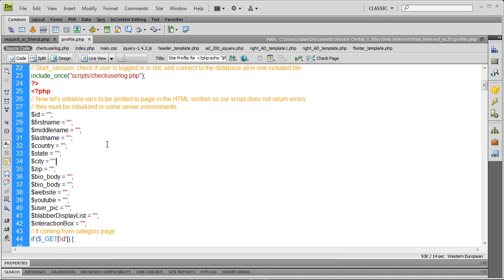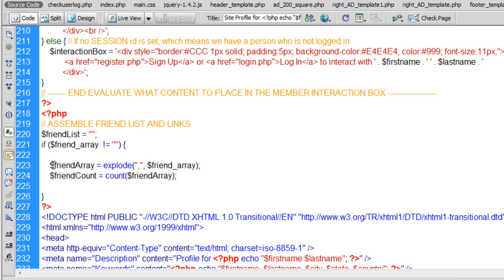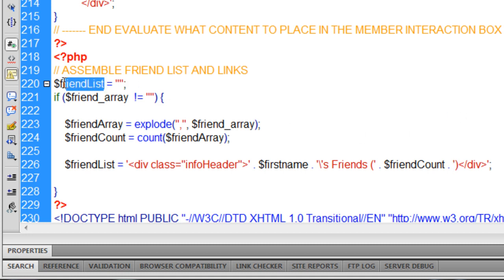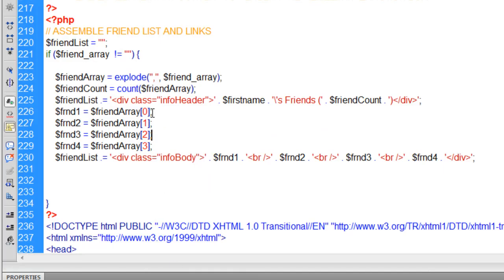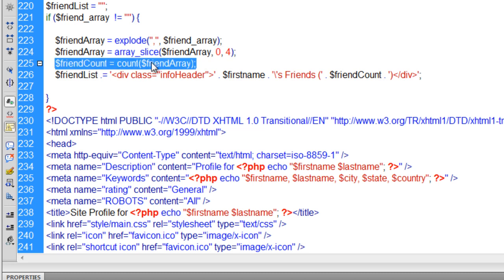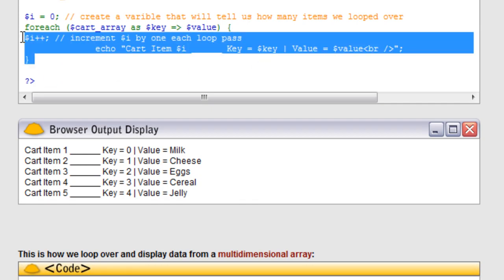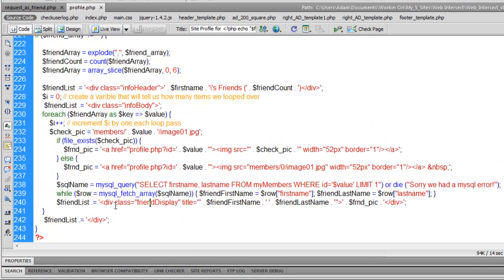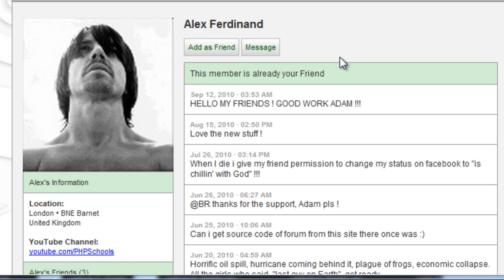Deprecated: 5/6 - Web Intersect Friend Add System Tutorial PHP jQuery MySQL Social Network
Learn to build a custom friend adding and management system for your website members using PHP, MySQL, jQuery, and Ajax for bridge jumpers.